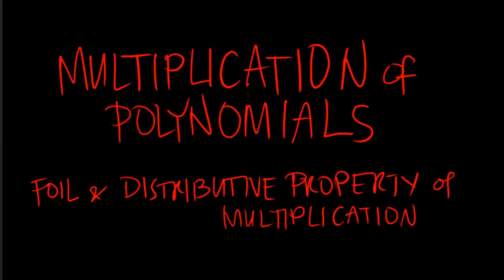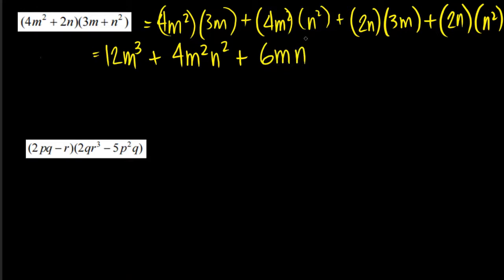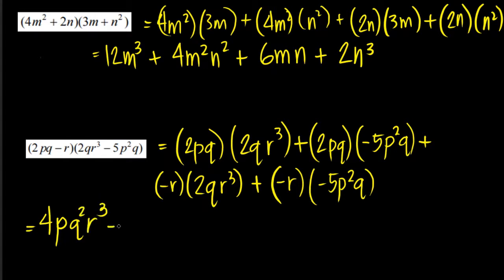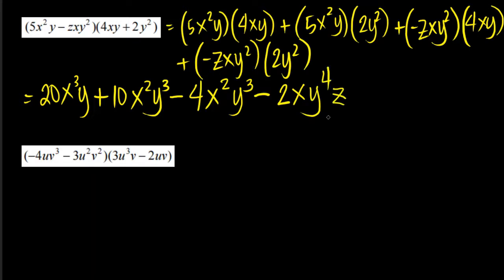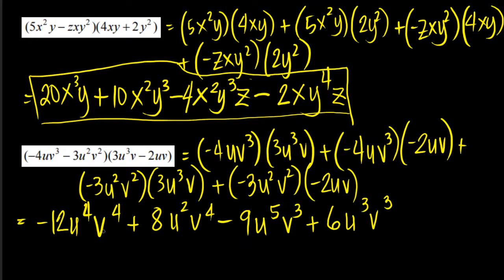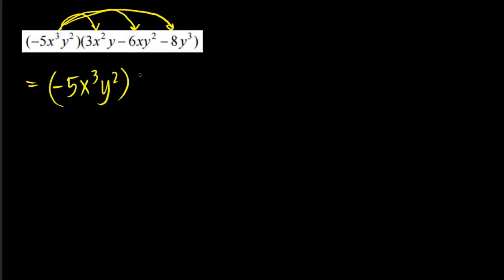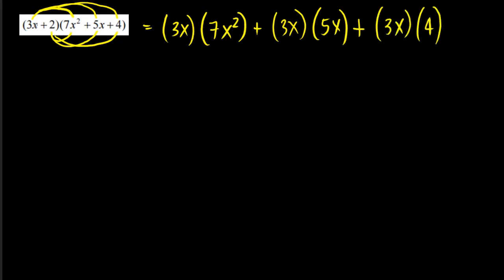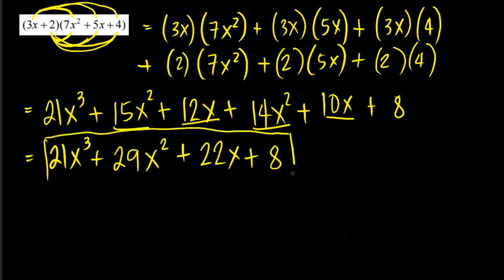Multiplication of Polynomials 1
Multiplication of Polynomials - FOIL and distributive property of multiplication